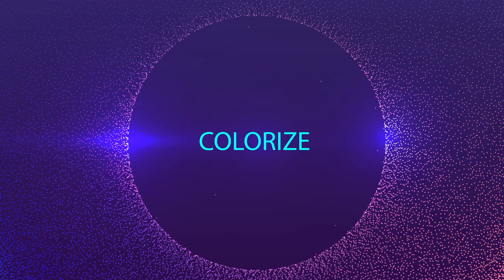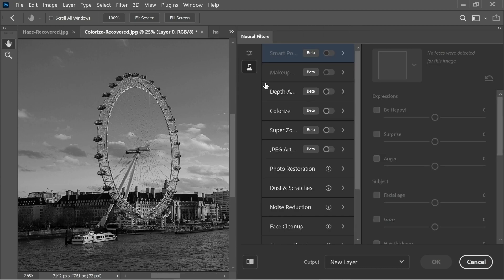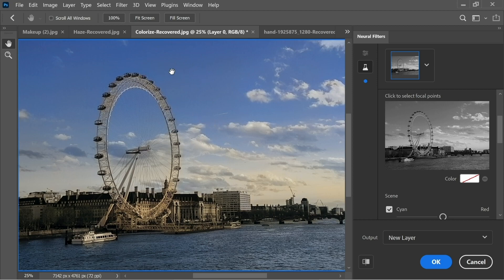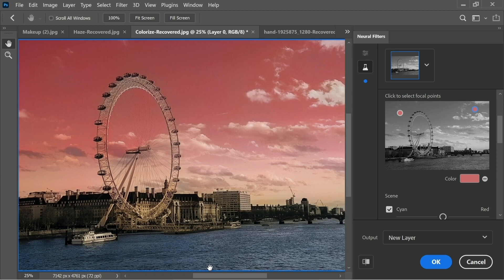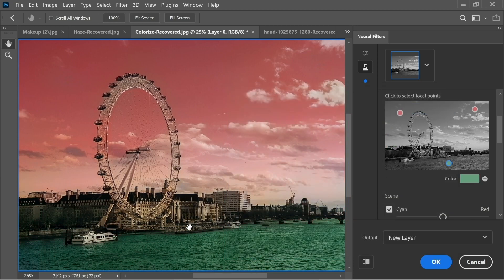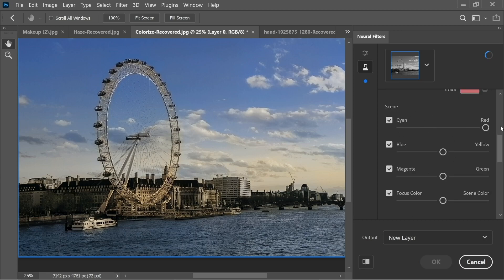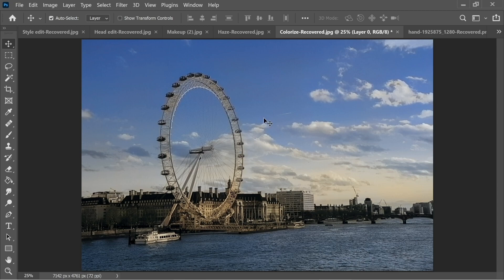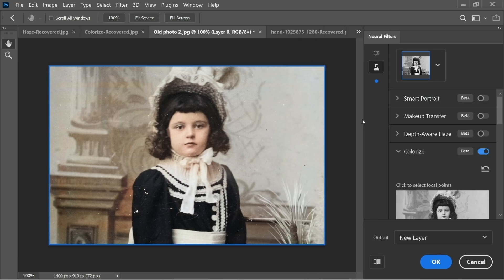ONE CLICK to Color an old Image or Black and white Photo | Adobe Photoshop 2021 Tutorial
How to create in under 3 minute a colorize effect on an old image or color a black and white image using photoshop 2021. We will in this video color a black and white image and an old photo using the neural filters which is only available in the new photoshop update which is 202. If you want to color any old image you have or black and white, this tutorial would be perfect for you. The crash course tutorial Video shows all about the Second feature of Adobe Photoshop 2021 which is Neural Filters in depth featuring in depth explanation and excercises. This Photoshop Editing new feature allows you learn all about colorize in Photoshop 2021.

⏩ Chapters:
0:00 Logo Intro
0:06 Editing
2:10 Result